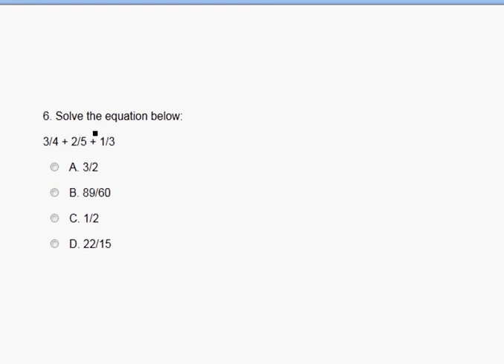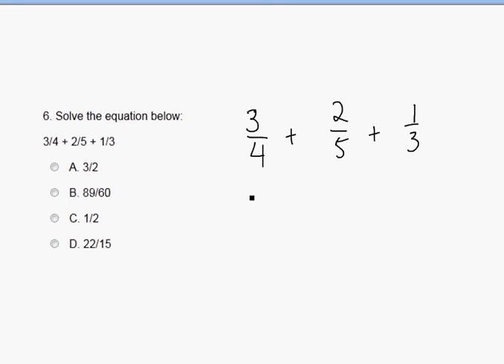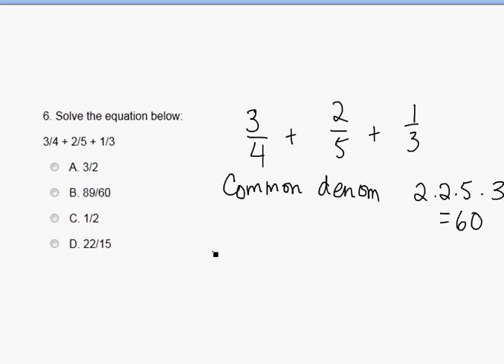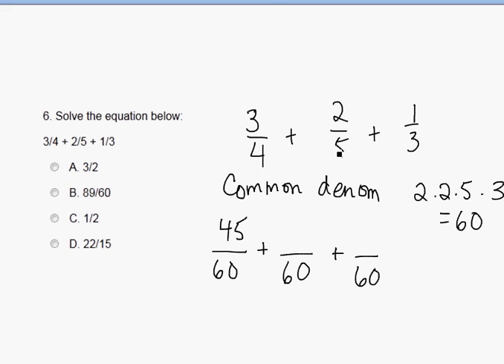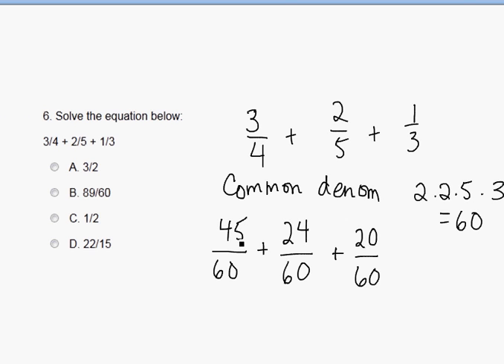Version1 6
This is the solution to #6 on Version #1 of the Teachers Test Prep , Praxis II Elementary Education Mathematics subtest.